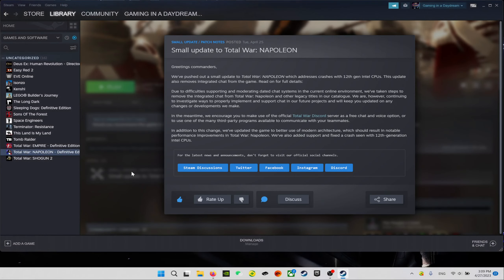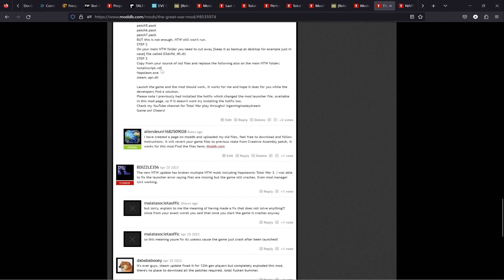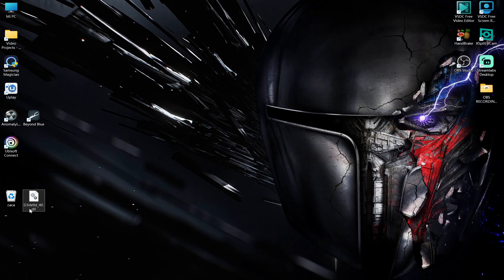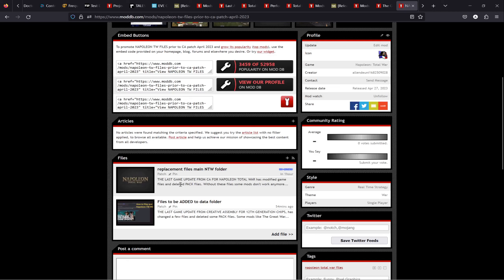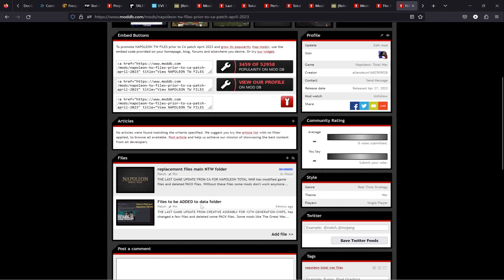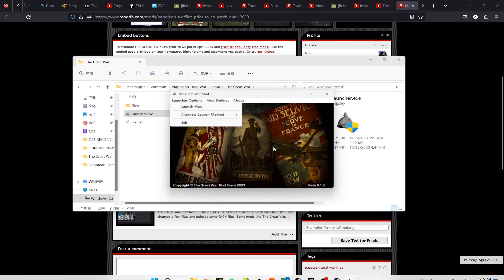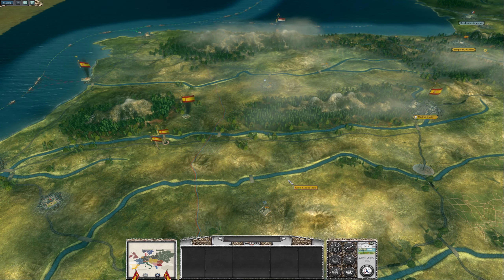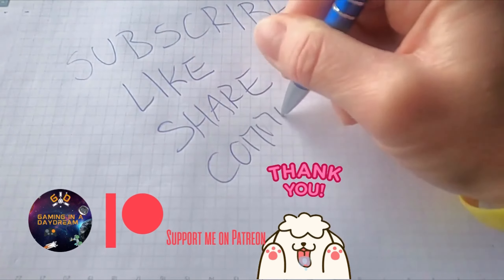HOW TO FIX THE GREAT WAR MOD v6.1 FOR NAPOLEON TOTAL WAR AFTER PATCH APRIL 2023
HOW TO FIX THE GREAT WAR MOD v6.1 FOR NAPOLEON TOTAL WAR AFTER CA PATCH APRIL 2023

WRITTEN INSTRUCTIONS;
YOU WILL NEED A SOURCE OF OLD FILES PREVIOUS TO THE UPDATE TO WORK
I copied the files from a computer which steam had not updated NTW yet
STEP 1
On your main NTW folder you need to cut away [keep it as backup at desktop for example just in case] file called D3dx9d_40.dll
STEP 2
Copy from your source of old files and replace the following also on the main NTW folder;
installscript.vdf
Napoleon.exe
steam_api.dll
STEP 3
Copy and Paste from your source of old files the following missing files inside data folder

THE ABOVE WORKED FOR ME FOR THE GREAT WAR MOD
Just use the launcher as usual after the above and mod should run
I still have to try with other mods like Pike&Shot but it should work, please share in the comments to help other players too!

NAPOLEONIC TOTAL WAR 3 [I tried V9.2 singleplayer]
Click the launcher and when it prompts select what you want to play;
1805 campaign, Peninsular Campaign etc
Game will try but it won't launch
Go back to Steam and press PLAY
NTW3 should launch and then you can select same option you chose with your launcher
*UPDATE MAY 9th 2023
I played a naval battle and noticed there were no cannon sounds
I replaced the files and did all of the above steps same as for The Great War mod, after that NTW3 launcher works as before the patch from CA, and the cannon sounds are back. If you don't have a new gen cpu I recommend using my files to revert game files to prior the patch.

If you find other solutions or the above worked for you for other versions and/or other mods please share in the comments, the info will help other players to run their mods too!

Game on and see you on the battlefield!
Or you could tip with a cup of coffee; share your email for Early Access [members]